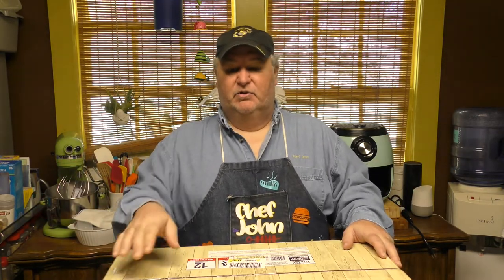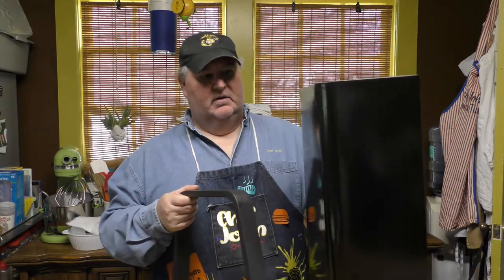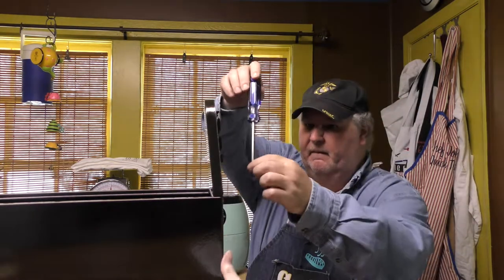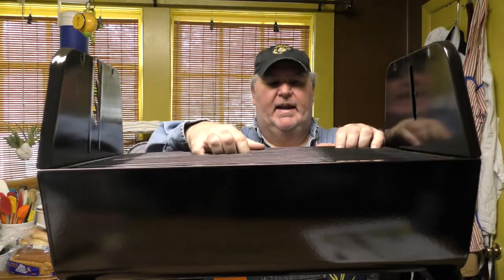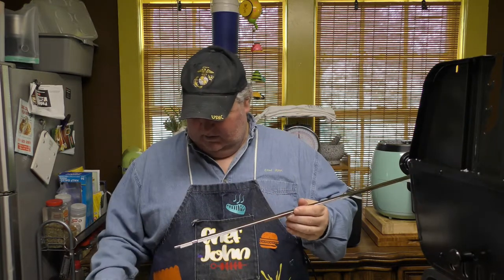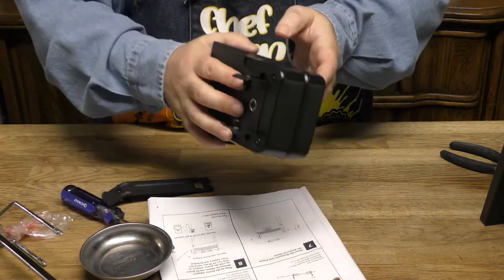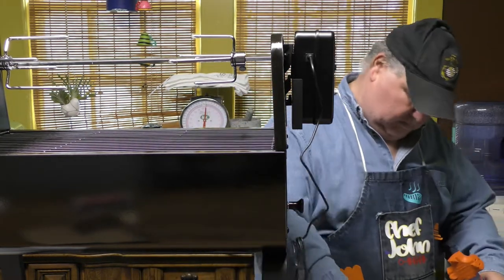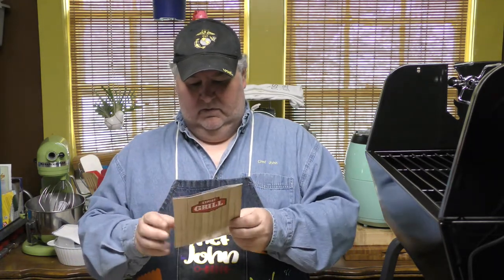Expert Grill Portable Charcoal Rotisserie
Portable Charcoal Rotisserie
By: Expert Grill
Easy to put together and easy to use!
Where to Purchase:
Walmart